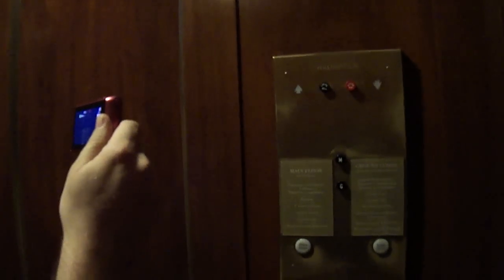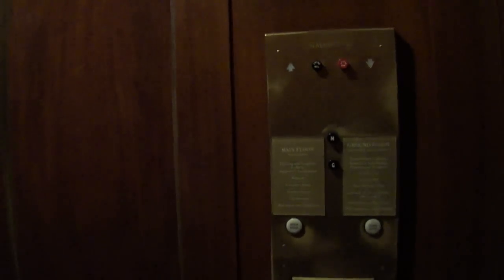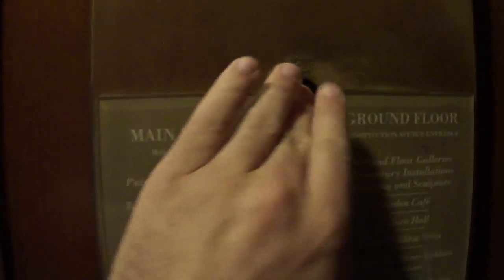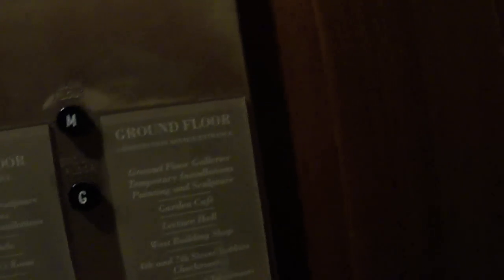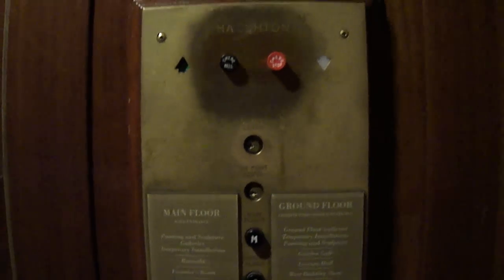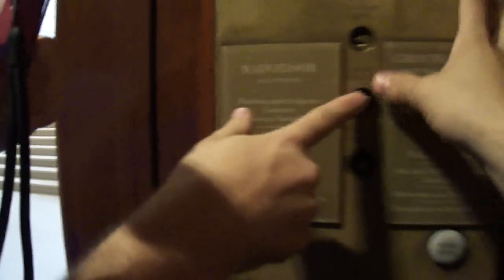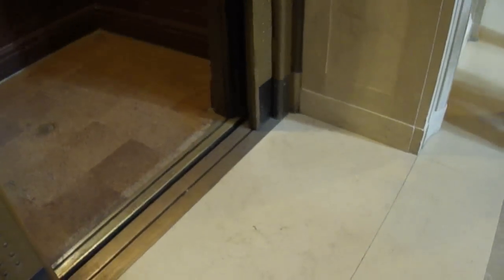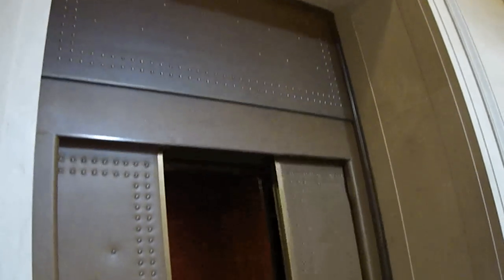Westinghouse (Haughton Mod) Traction at National Gallery of Art in Washington DC w Dieselducy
A lovely elevator.